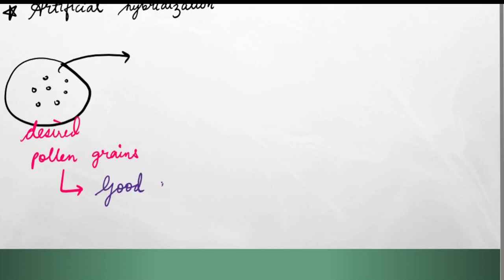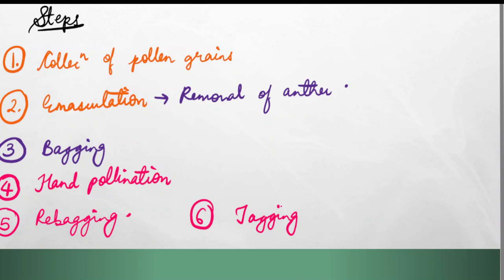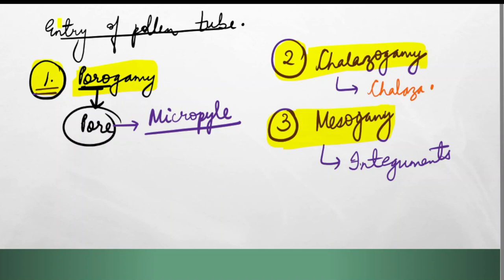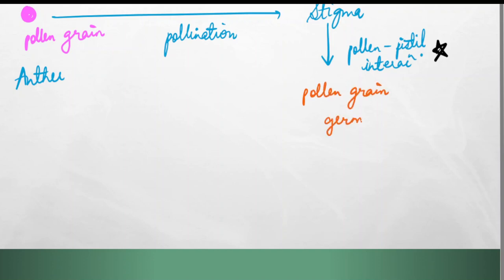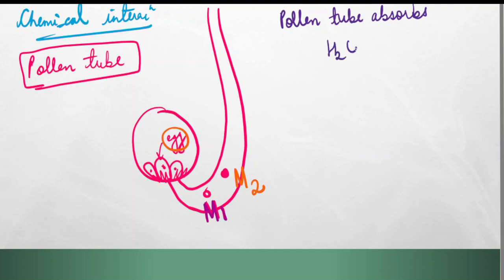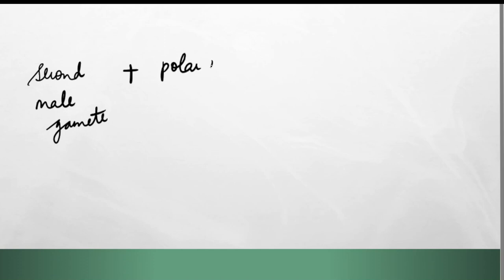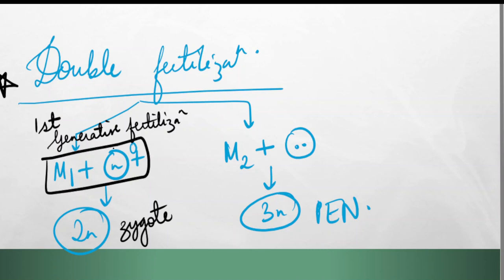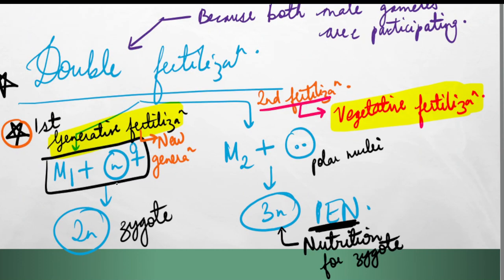Sexual Reproduction in Angiosperms -Part-8(Artificial Hybridization and Double Fertilization).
Hello learners,
 In this class you will learn about Artificial hybridisation and double fertilization class of this chapter.

Sexual Reproduction in Angiosperms -Microsporogenesis -PART -3

 Sexual Reproduction in Angiosperms -Part-4(Megasporogenesis and Introduction to Pollination).

  Sexual Reproduction in Angiosperms -Part -5 (Pollination ,types of pollination and pollinators )